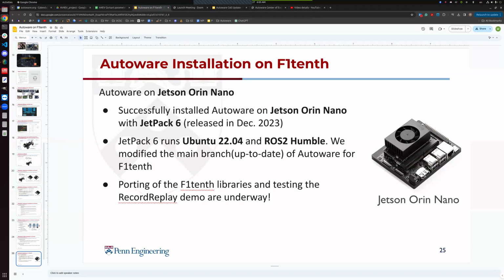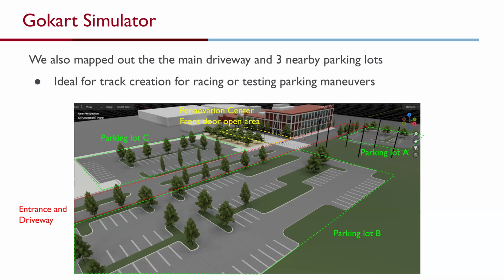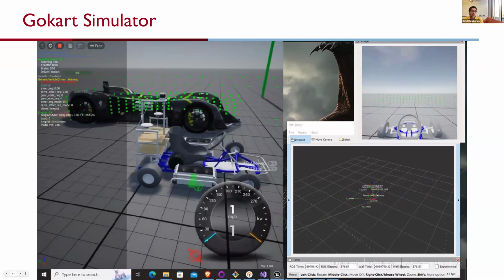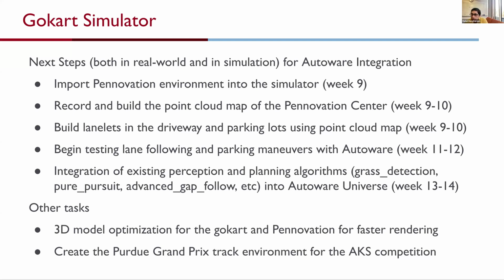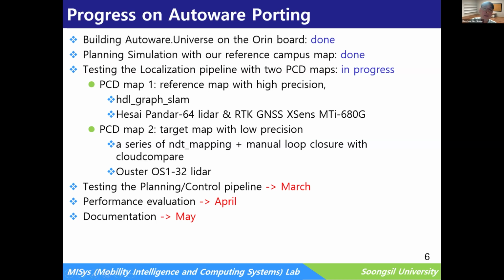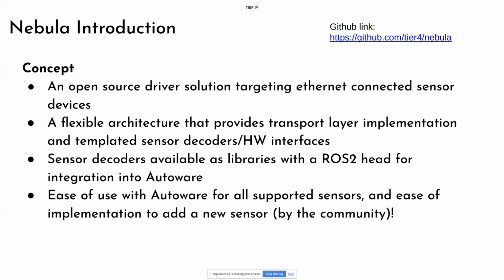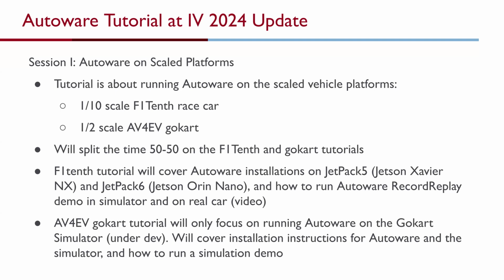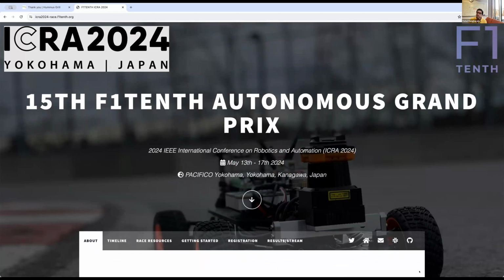Autoware Center of Excellence - Feb 27 Steering Committee Meeting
Agenda
0. AV4EV Go-kart update - working drive motor and new simulator

1. Autoware IEEE IV 2024 Tutorial team - Po-Jen Wang, Kanghee Kim, Simon Thompson, and others.

2. The 15th F1Tenth Competition at ICRA'24 has been announced. Please participate and repost this announcement.

3. Autoware member, Whale Dynamic has shared exciting videos on their platform. They are making it available to all CoE members. See the Whale Dynamic videos and brochure (see attachment)

4. We plan to have an Autoware Demo at ICRA'24. Please let us know if you would like to join the demo team.

5. CoE Member updates - please let us know if you have anything to share